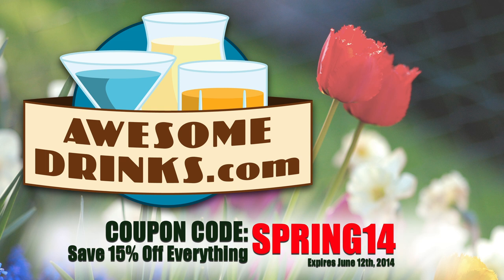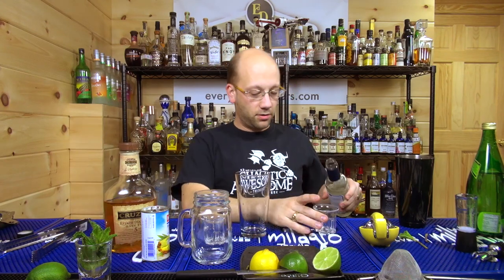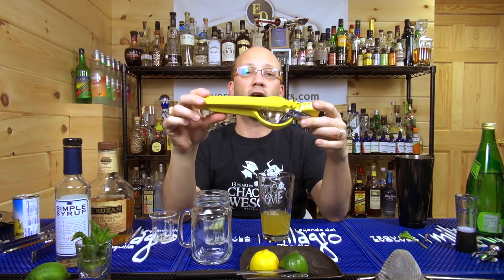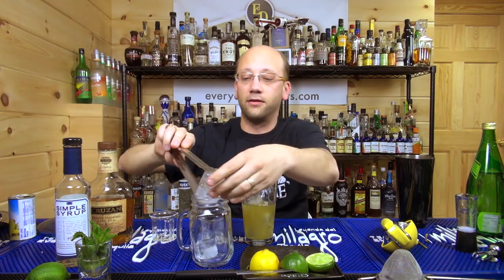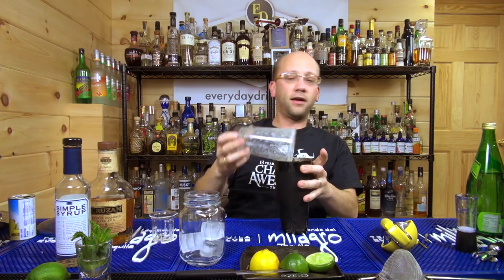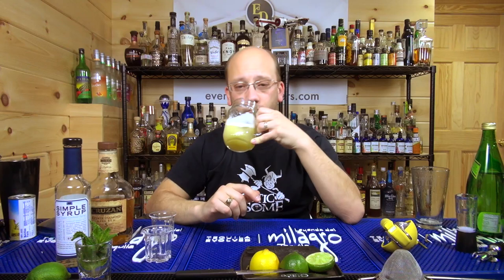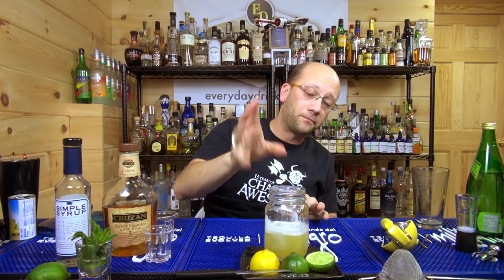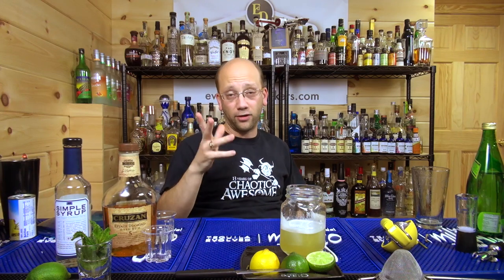The Jungle Bird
The Jungle bird is a cocktail that closely resembles a piña colada without the coconut cream. Both sour and sweet and only a single rum spirit, we used Cruzan Dark Rum. This cocktail is simple to make, fits great for pool parties and has a delicate balance of sweet and sour with a sweet pineapple forward flavor and a dry tart finish. It's like a tropical mullet.

Nice straight forward drink with an easy build but tasty just the same.

1 1/2 oz. Cruzan Aged Dark Rum, 1 1/2 oz. Pineapple Juice, 1/2 oz. Simple Syrup, 1/2 oz. Lime Juice

Drink Responsibly.